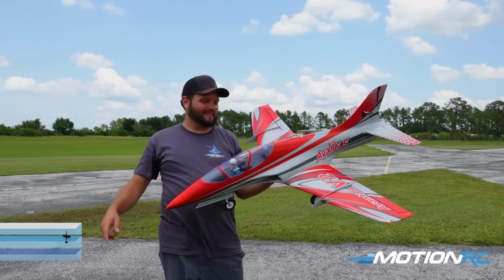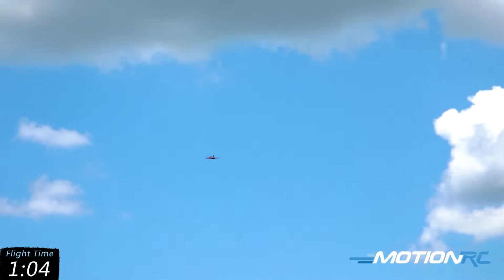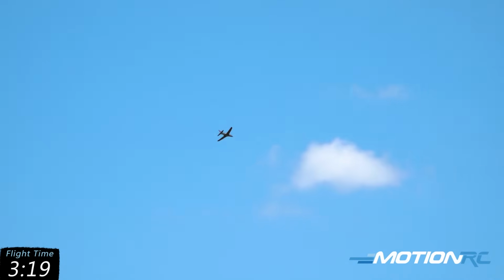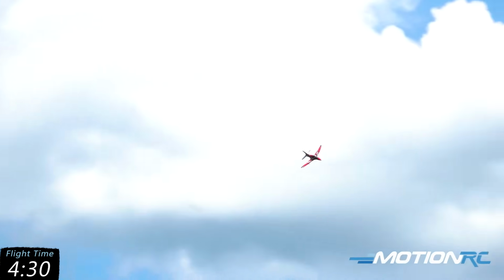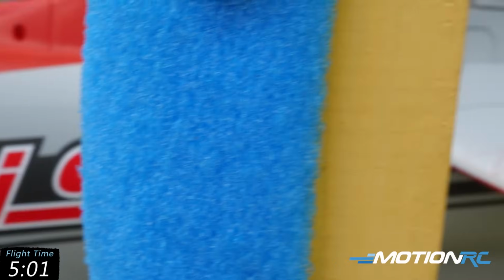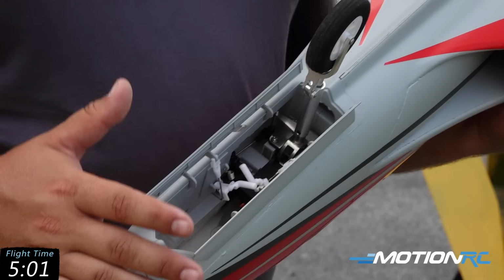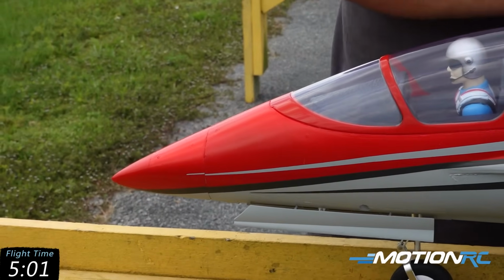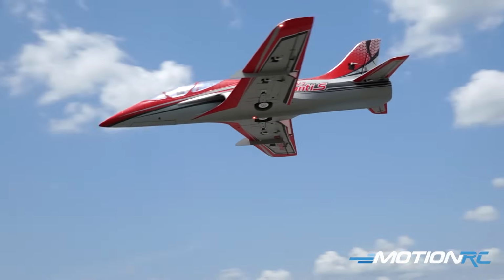New and Improved Freewing Avanti S V2 Flight | Motion RC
In stock and shipping now! The best just got better! Introducing the new and improved Freewing Avanti S V2: Check out the features below and click the links to buy your next favorite jet.

New! 80mm 12-blade ducted fan and powerful 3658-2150Kv brushless inrunner motor provides awesome power and incredible real-life jet turbine sound
New! 100 Amp thrust reversing ESC
New! Color scheme picked by Motion RC customers
New! Optimized nose landing gear to reduce yaw and landing bounce
New! Redesigned nose landing gear door frame and gear doors to optimize aerodynamics and keep doors closed tighter
New! Thicker and stronger shock absorber parts in the main landing gear
New! More hinges to the horizontal stabilizer for improved elevator hinge strength
New! Upgraded control horns for more strength and reliability
New! Revised cockpit with pilot added
New! CG marker is now on the bottom of the wings
New! No bare white foam to prevent aging and discoloration
New! Fuselage belly protection strip prevents foam damage during landing,